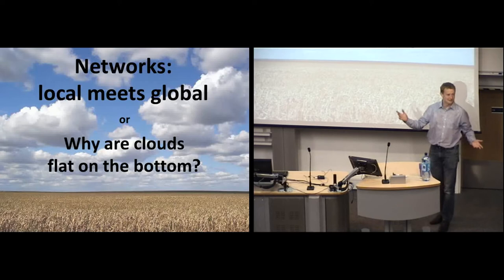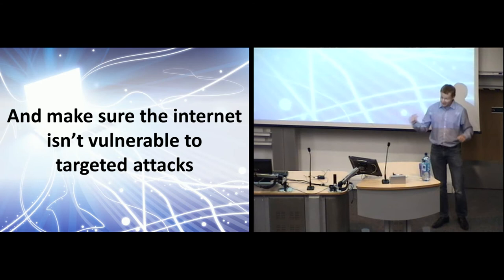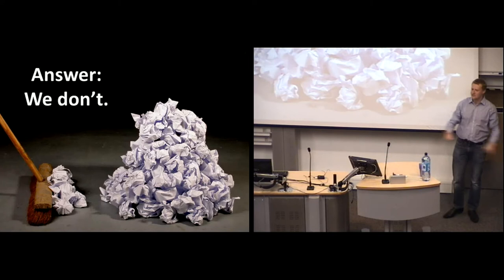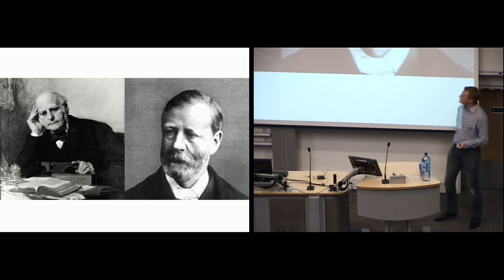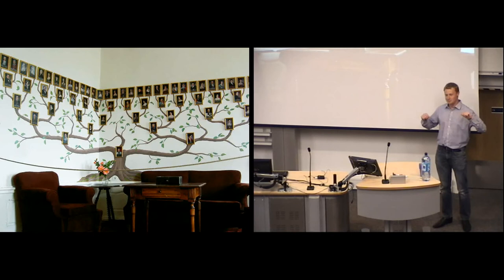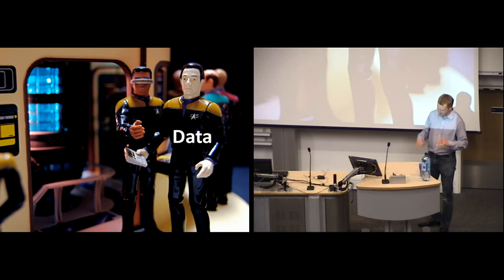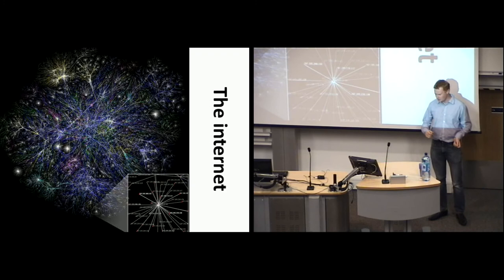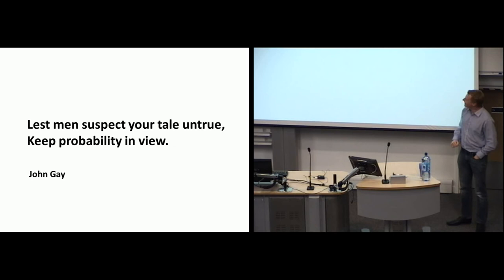Matt Roberts, Networks: local meets global - Ignite University of Bath #4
Matt Roberts from the Department of Mathematical Sciences give his talk "Networks: local meets global" at Ignite University of Bath #4 on 26 June 2013.